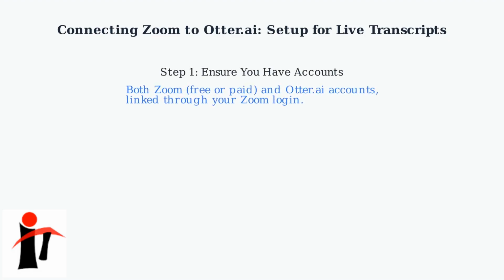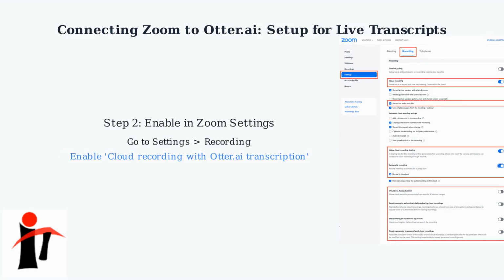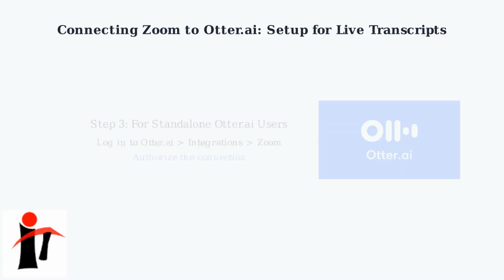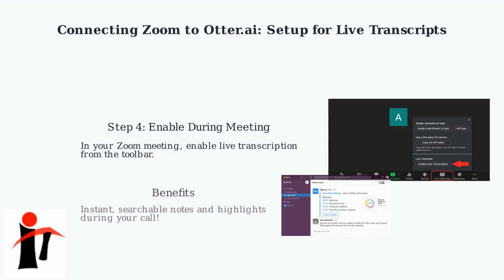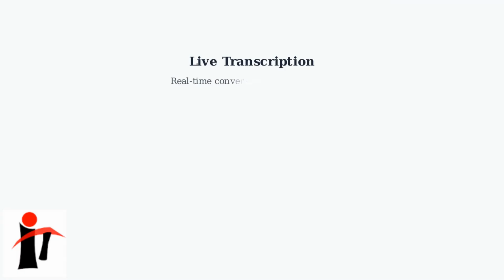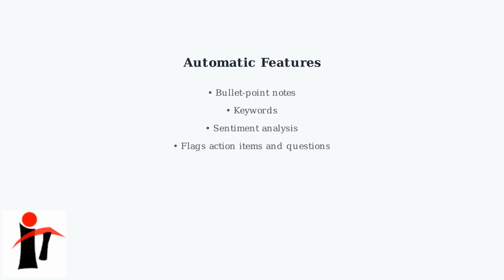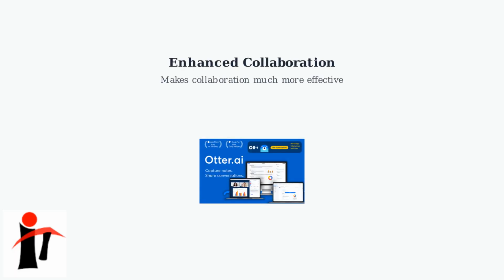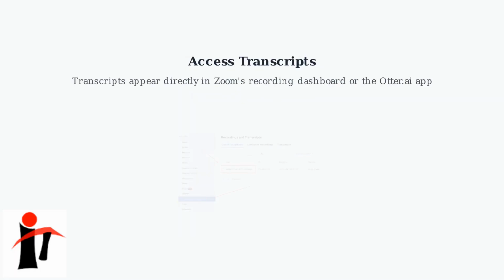How to Connect Zoom to Otter.ai – Live Notes & Transcripts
Connect Zoom to Otter.ai to get live notes and transcripts in real time 🎥
Learn the step-by-step setup for seamless integration ⚙️
Easily capture meetings and focus on the conversation without missing details 📝